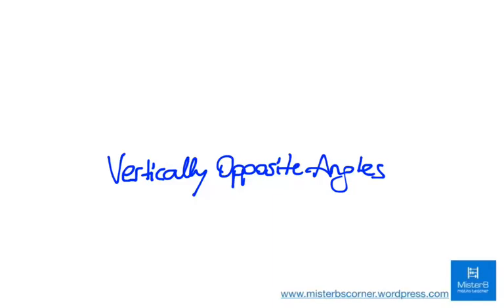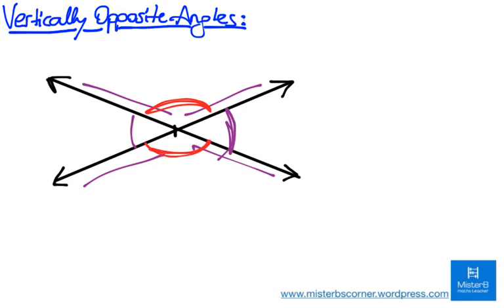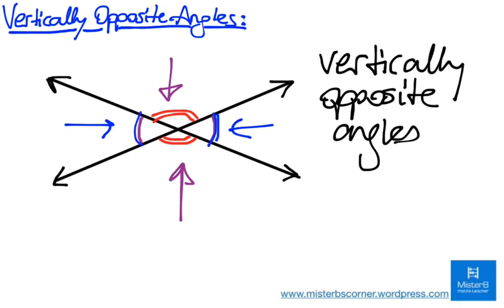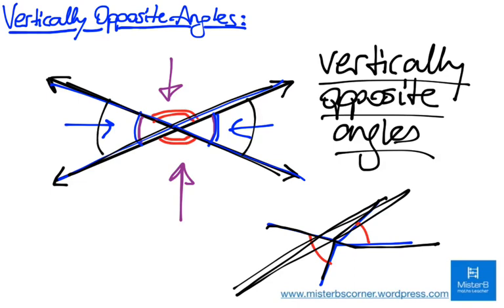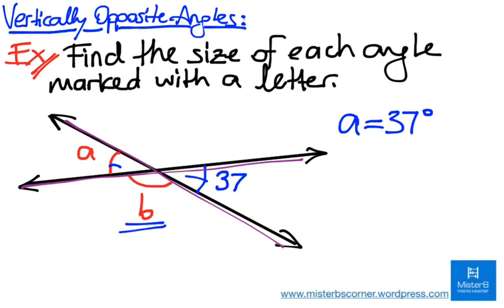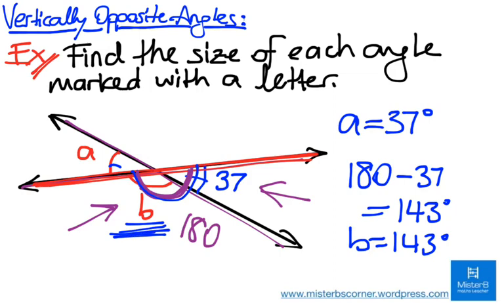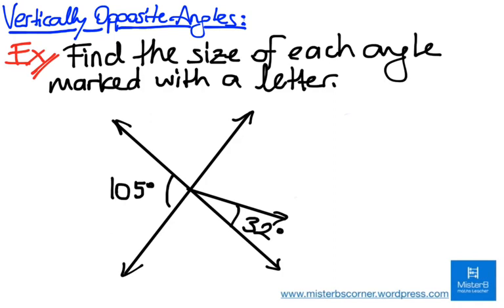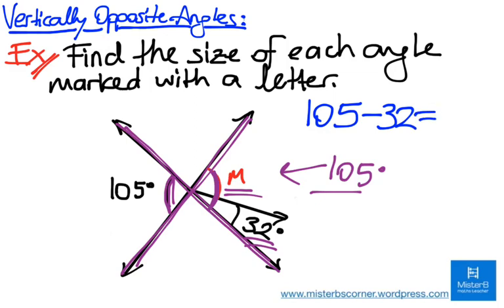Vertically Opposite Angles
This video screencast is about vertically opposite angles